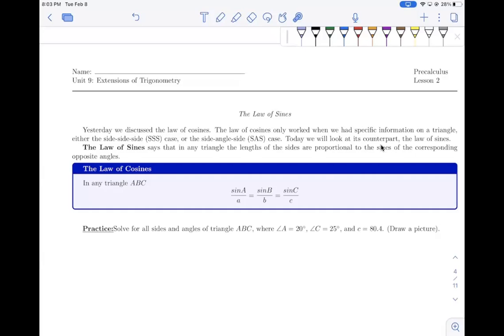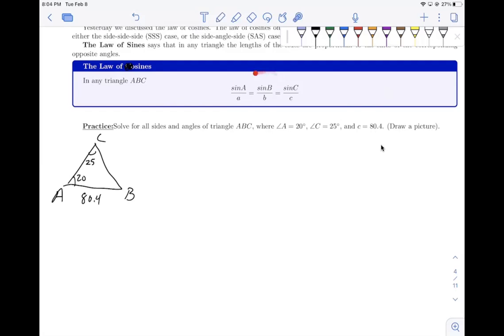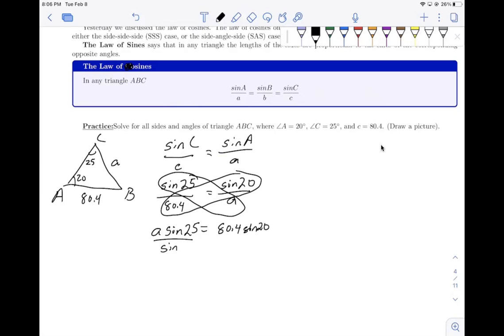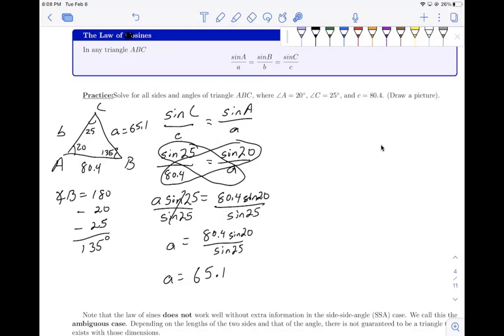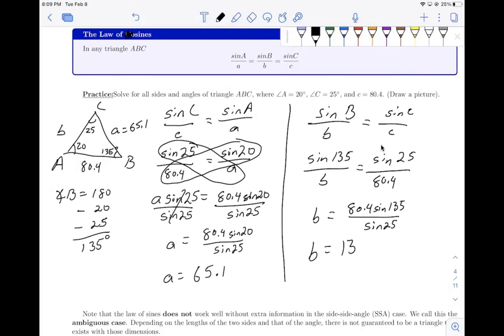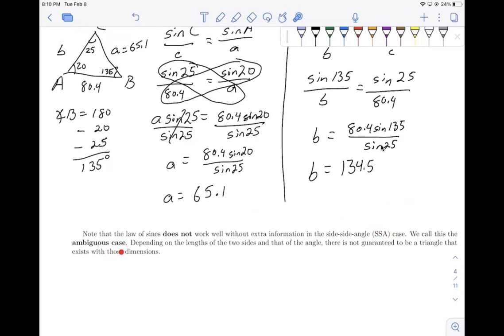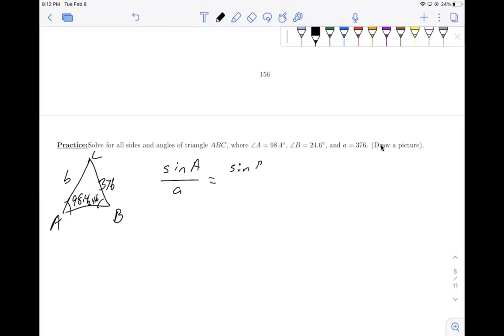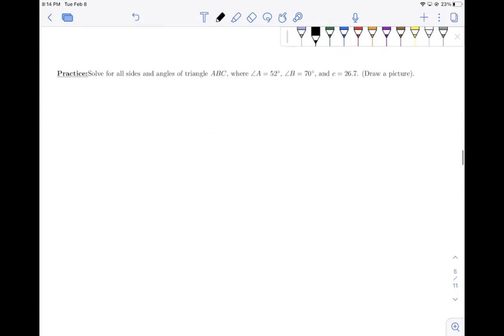Unit 9: Trig Extensions- Lesson 2; The Law of Sines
This video discusses the law of sines and how to use it.